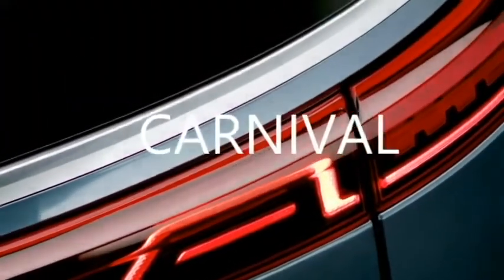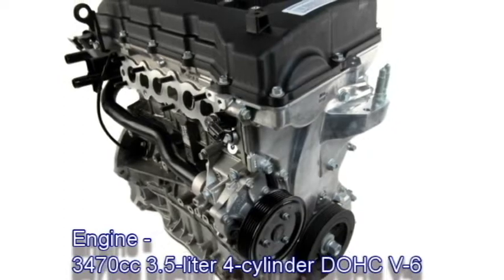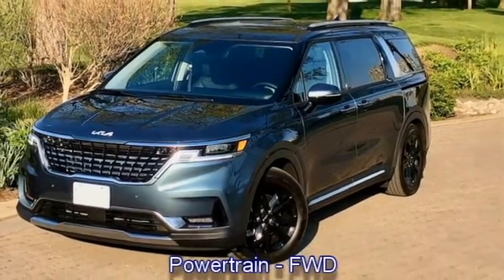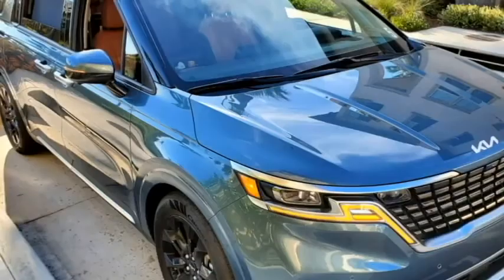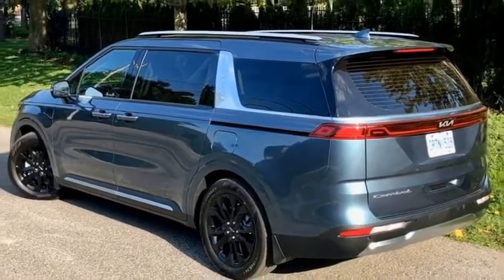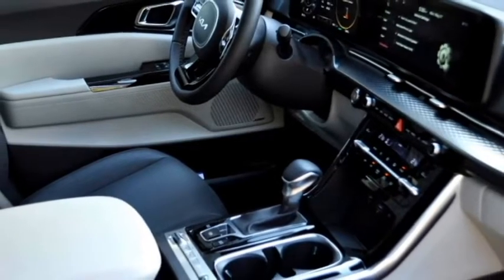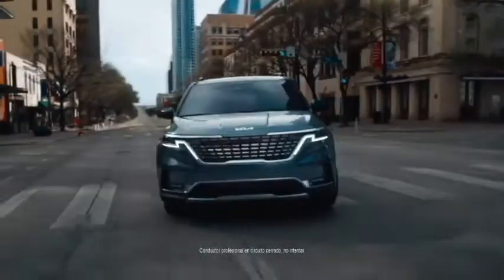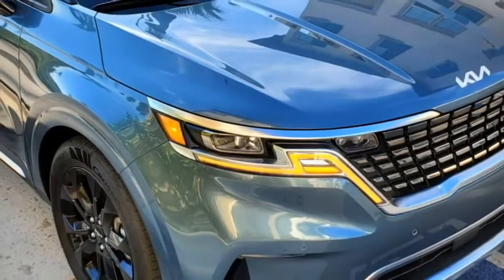2022 KIA New Carnival MPV Launch In India +++ Excellent family MPV+++ Full details Kia Carens